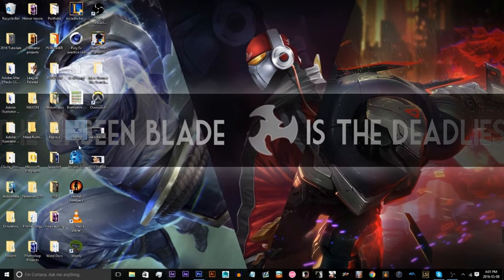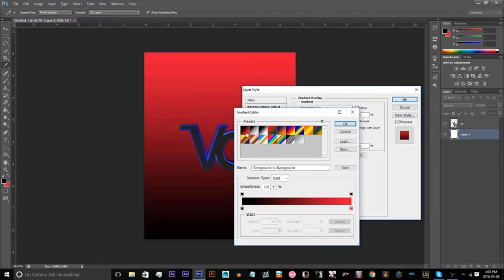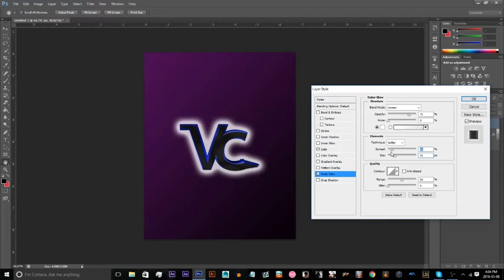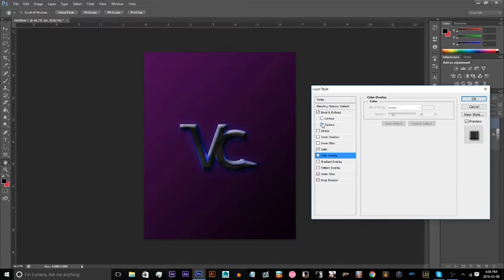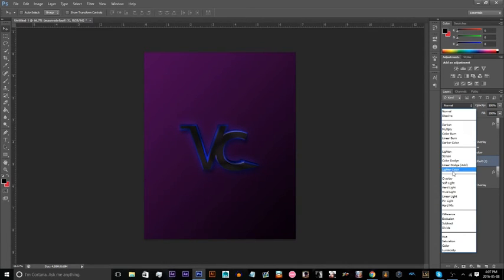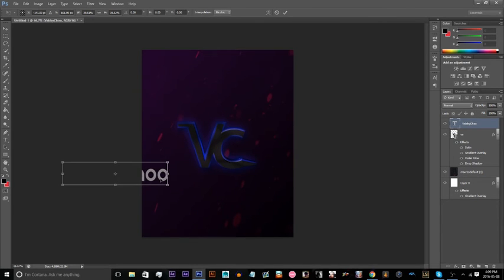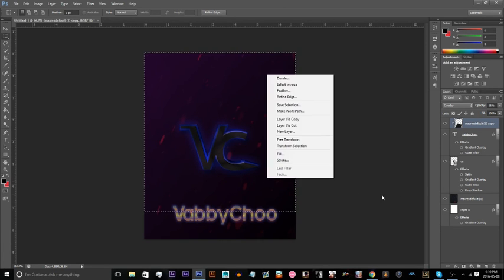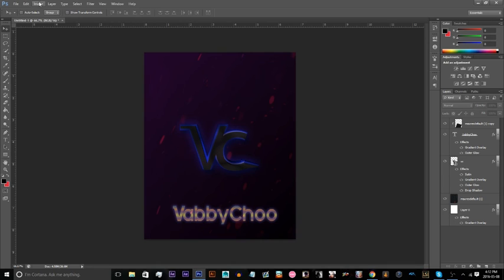How To Make A Simple Logo Part 3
Skype: shaemar.anderson